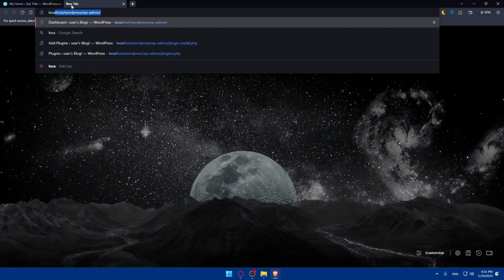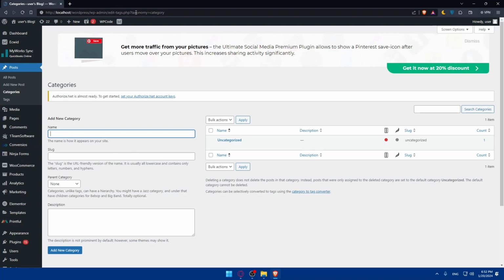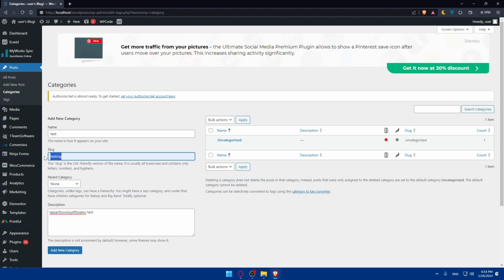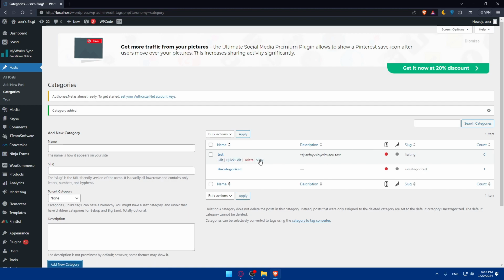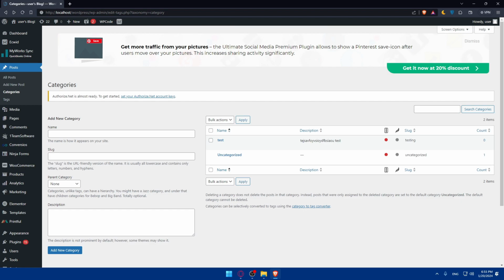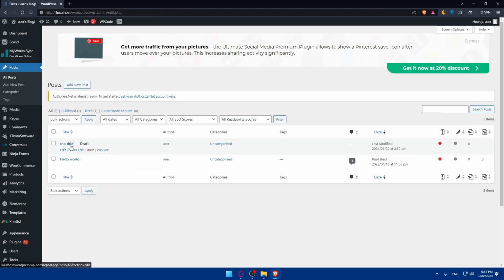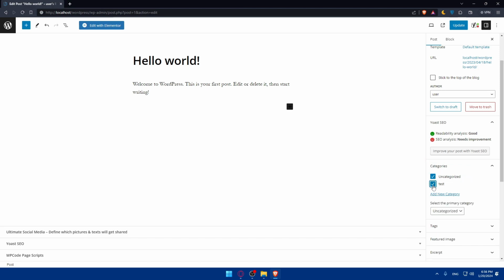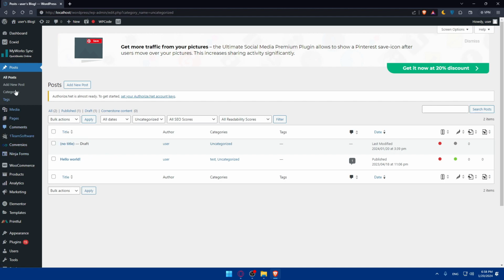How To Add Categories in WordPress 2024! (Full Tutorial)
Today we talk about add categories in wordpress,how to add categories in wordpress menu,how to add categories in wordpress,wordpress categories